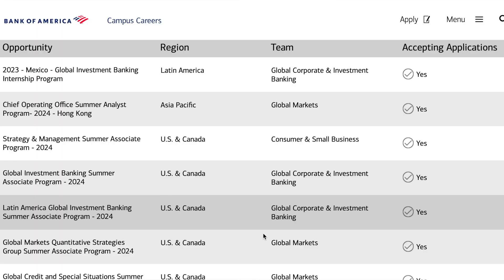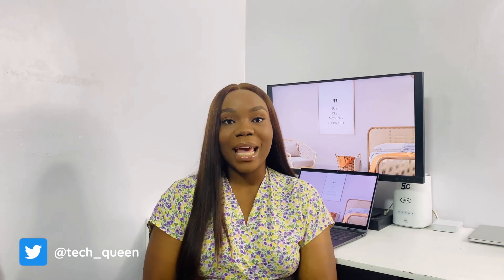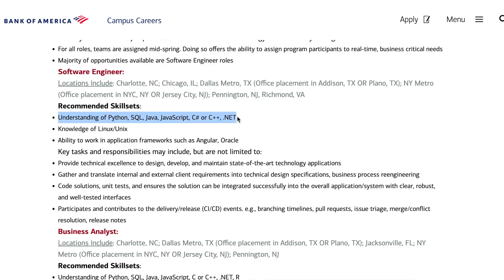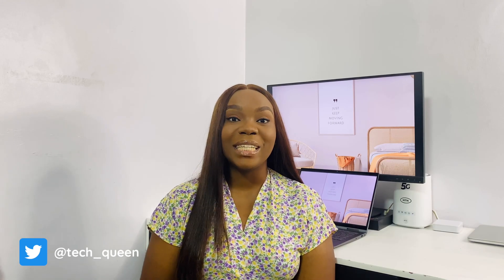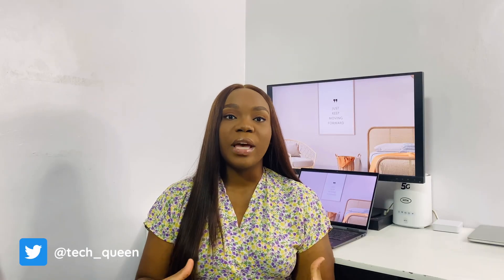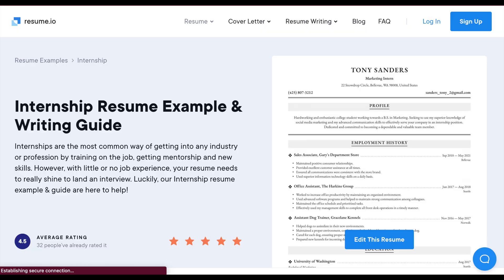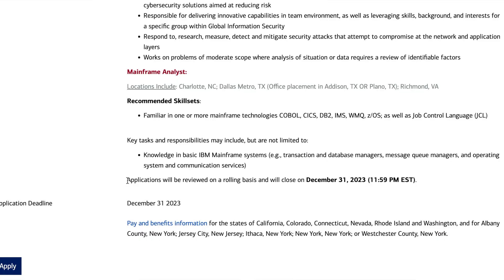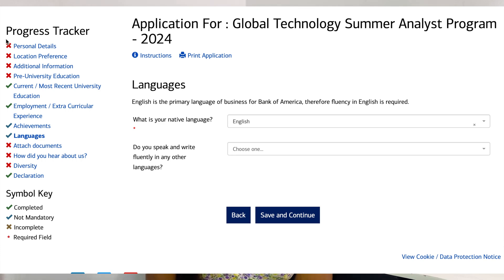HOW TO GET AN INTERNATIONAL TECH INTERNSHIP + APPLICATION TIPS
Hi everyone!🙋‍♀️
This video is to give you a walk-through on how to apply to Bank of America as a Technology Analyst, if you have any other questions please ask me in the comment section. Bye!

🙋‍♀️What to know more about me?
📚Purchase a copy of my book:
🇳🇬Nigeria:
🌎International:
⁉️Frequently asked questions:
Lagos, Nigeria
I’m 22 years old, and my birthday is on October 9th.
I'm a Software Engineer
- When did you get started in tech?🗓️
2019